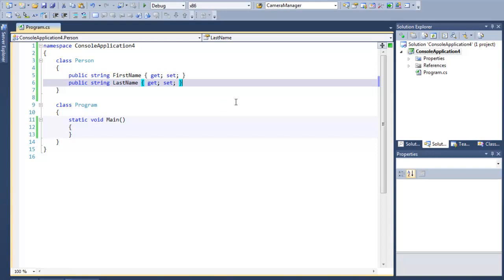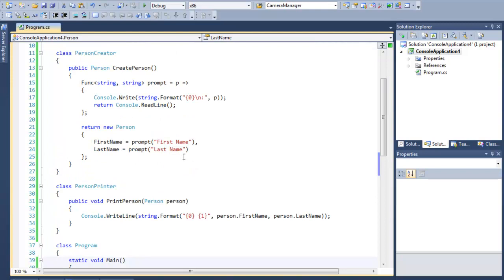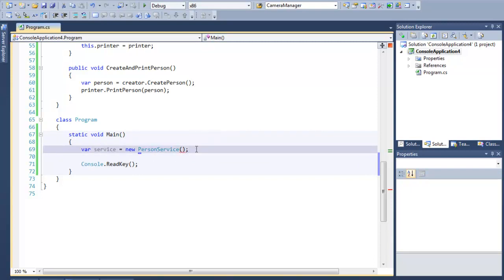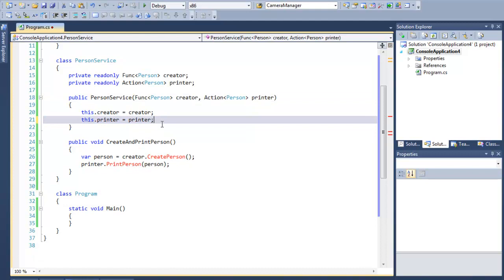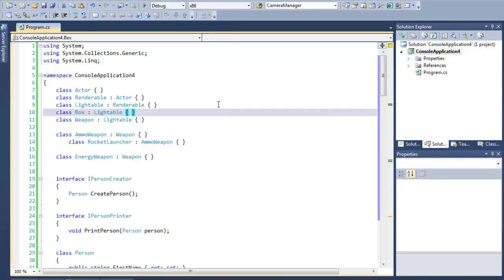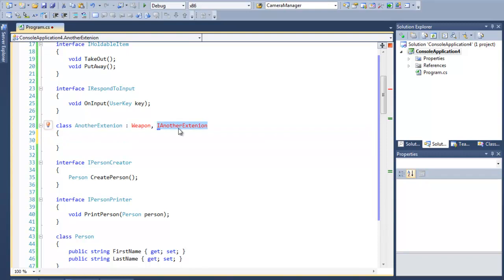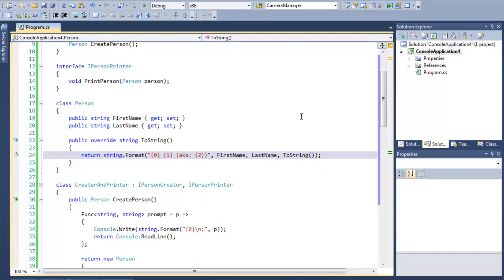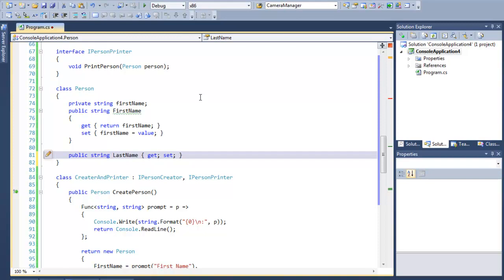🔴 Intro to Design Patterns • C# Programming • C# Specialized Topics • Learn C# Tutorial • (Pt. 6)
Learn C# programming - C# Specialized Topics - Intro to Design Patterns.

in this first video over Design Patterns, we cover some basic fundamental topics that will be needed before we really start looking at individual patterns.